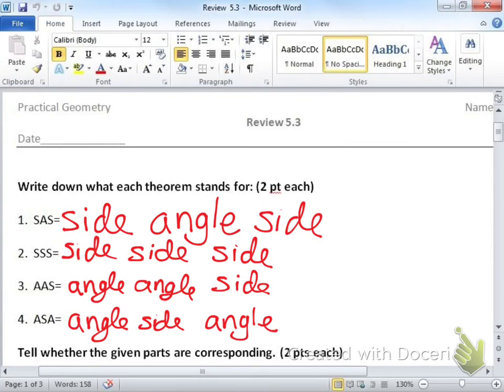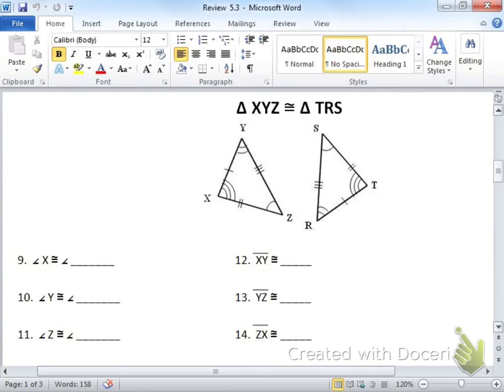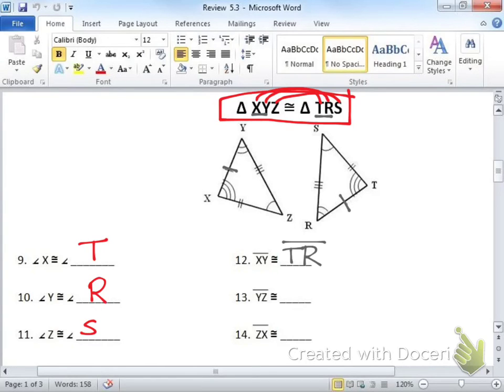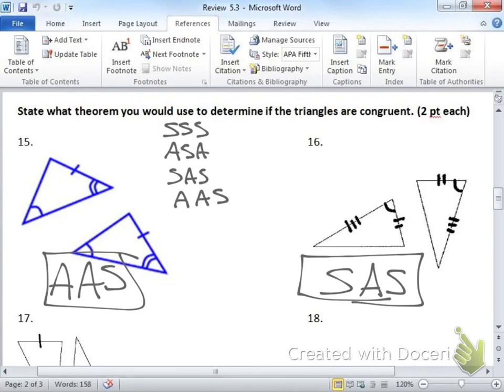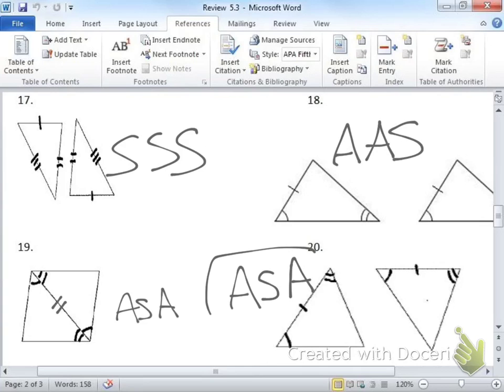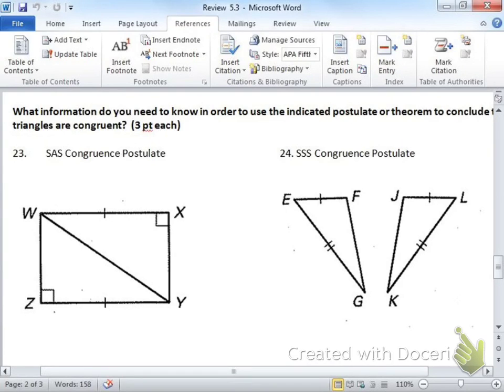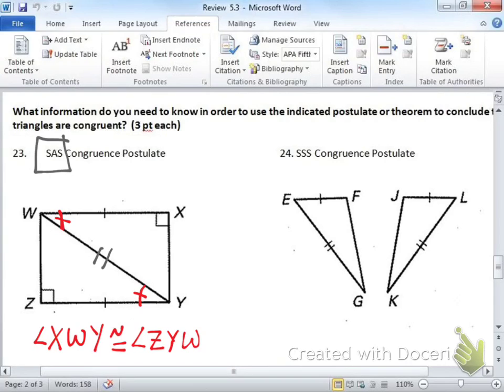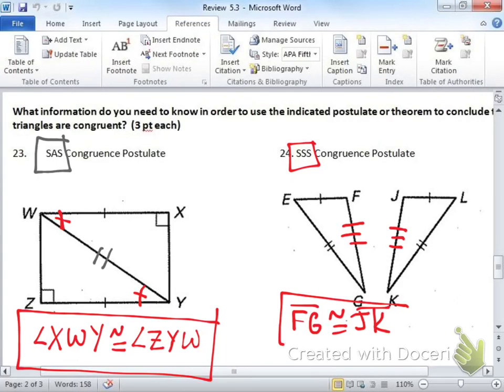Geom T - 5.3 Review 1/10